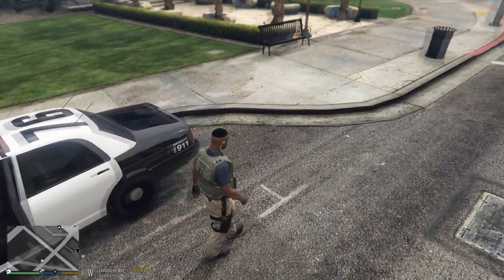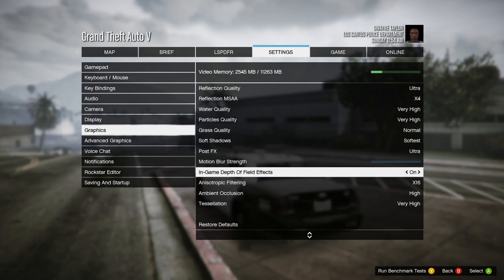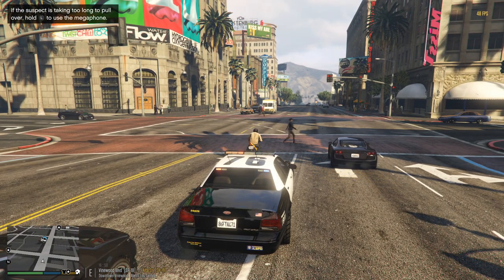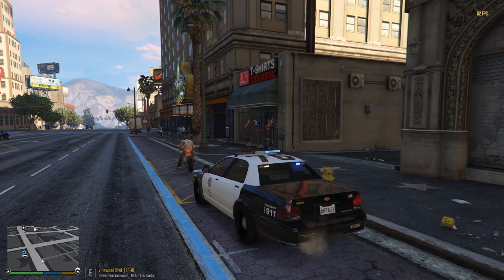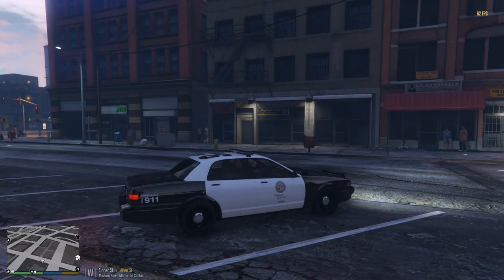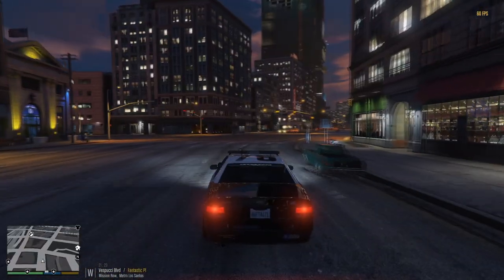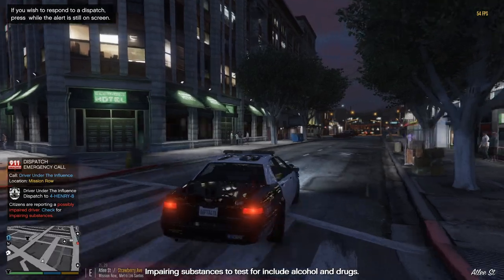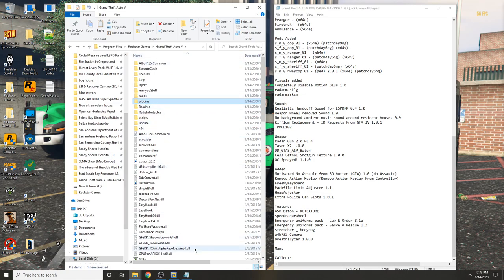GTA V GTA 5 LSPDFR New Tips To Help Get Better FPS While Playing LSPDFR Updated Tutorial 28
The tutorial will help with getting better FPS while playing LSPDFR. Mods, scripts and plugins installed. This is just a baseline install. You will have to experiment with adding and removing plugins to your liking.

Police SmartRadio - The Successor to Police Radio! 1.2.0.0